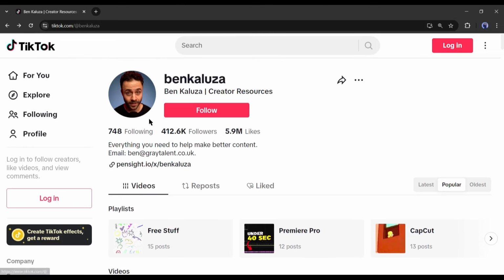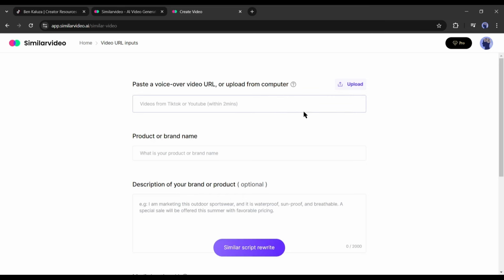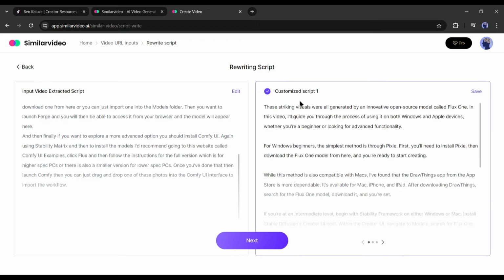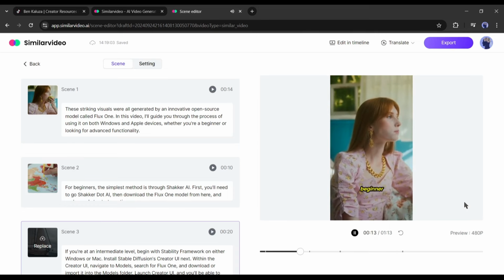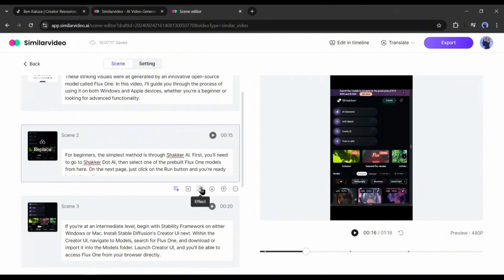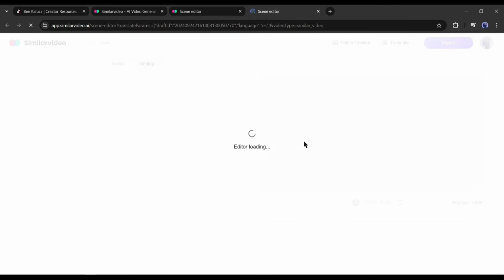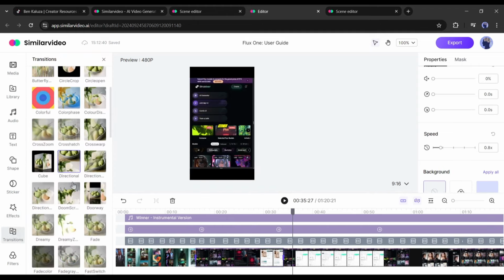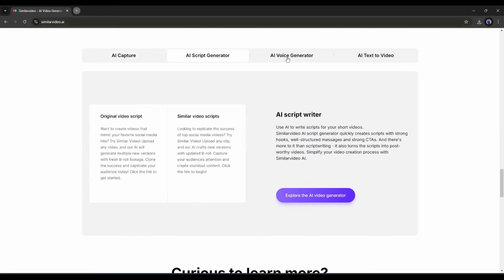The New and VIRAL Faceless TikTok Niche | Make Money With TikTok Automation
The New and VIRAL Faceless TikTok Niche Make Money With TikTok Automation.  Are you searching for a viral tiktok niche and want to know how to make money on tiktok? Then this faceless tiktok automation video is for you. In this video, I will talk about how to make money with tiktok and a new tiktok automation niches. T learn more watch The New and VIRAL Faceless TikTok Niche Make Money With TikTok Automation.

Get Discount Using Code: AILOCKUPFANSCODE

Similarvideo AI is basically an AI video generator but here you can make videos with various meme material, that makes the video more engaging. And you can take inspiration from any other video by entering the link.

To start video creation, simply click on the Start for Free button from here. Once you are logged n, your interface will be like this. There are 2 options available here to create videos. The first one is Create a Similar Video and the second one is text to video. The first option is for those who want to take inspiration from another video and make a similar video. And if you already have a video idea and script, then the text-to-video option is for you.

Let’s start with the first option. Ok, after coming to this page, you have to enter the reference video. You can enter YouTube or TikTok video links, or upload a video from your computer. Next, we have to enter the product or brand name. After that, enter the product description in this box.Once everything is set, hit the Similar Script Rewriter. Now The AI will colne the video and rewrite a fresh and new but similar script for us. Now to move forward hit the Next button.

On the next page, we have to choose the visual style. Here on the left side, you will find 4 different types of styles. The first one is Beign with a Hook, The second one is with only the B-roll footage, the third option is with Celebrity Sticker, and the last, fourth one is being with viral voiceover. After reviewing all the video styles, I think, Begin with a Hook will be perfect for us. Now we have to choose a hook from here. You will find a vast number of Viral meme hooks here. Now it will take some time to generate the video. Let’s first forward this part. And here it is, our video is ready.

In this way you can create viral tiktok video in this tiktok niches and make money with tiktok using tiktok creator rewards program or tiktok creativity program beta.